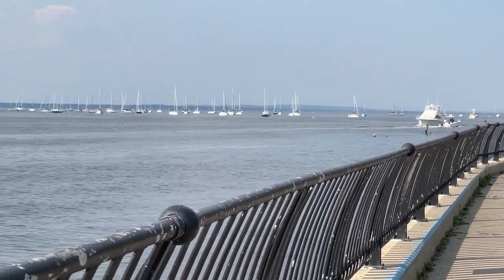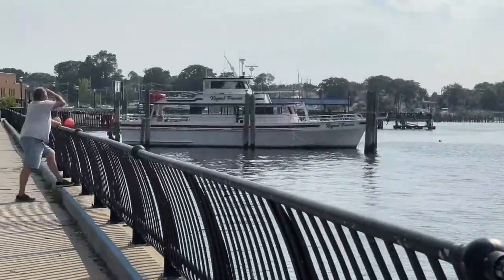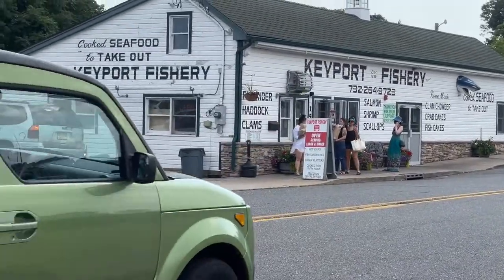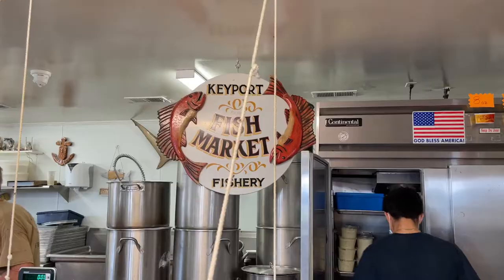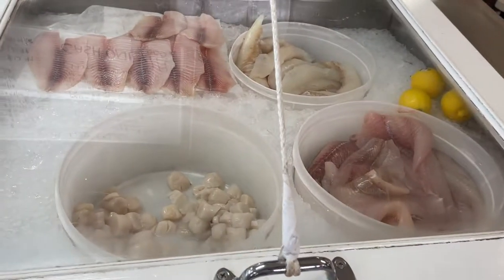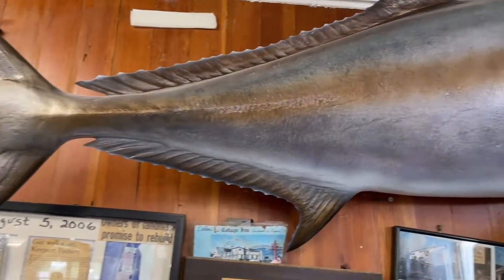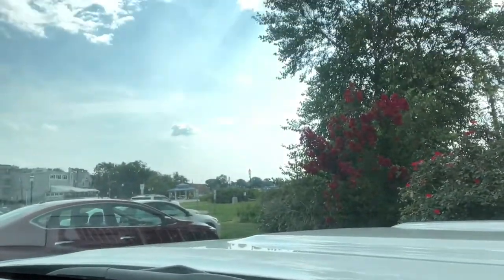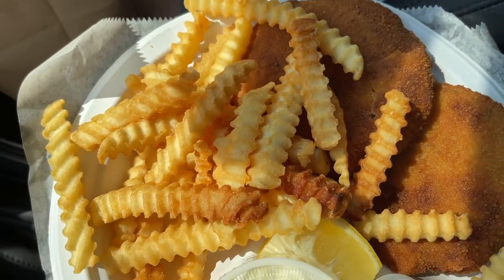SEAFOOD FEAST | Keyport Fishery | NJ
MUST TRY Seafood spot just off the Parkway.  Keyport Fishery serves up the a variety of fresh fried seafood.  It's a takeout spot, however, it is right across from the water so you can enjoy your lunch or dinner while overlooking the water.  If you love fried seafood, you'll Love Keyport Fishery.